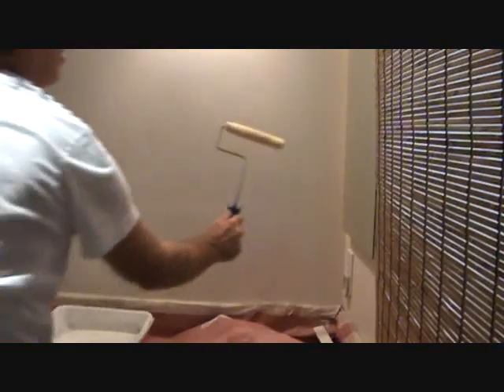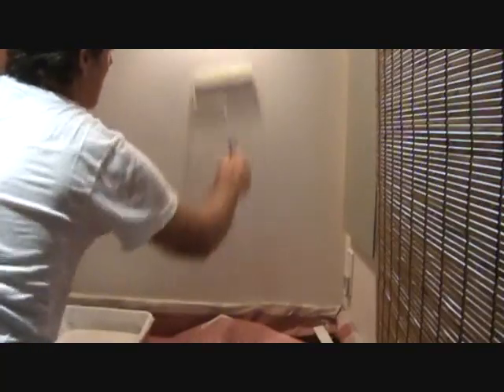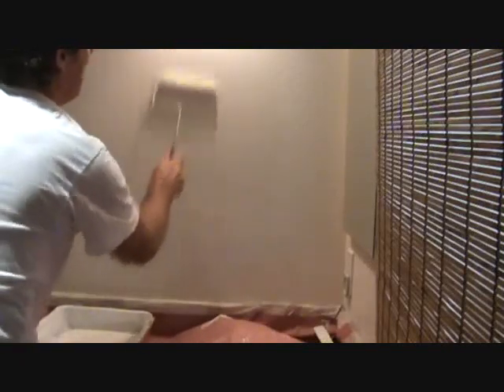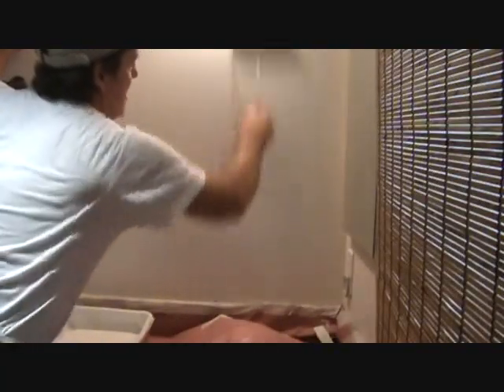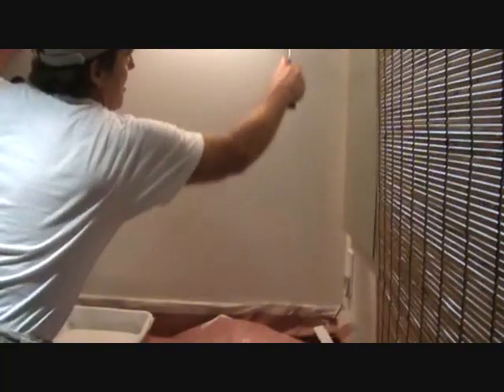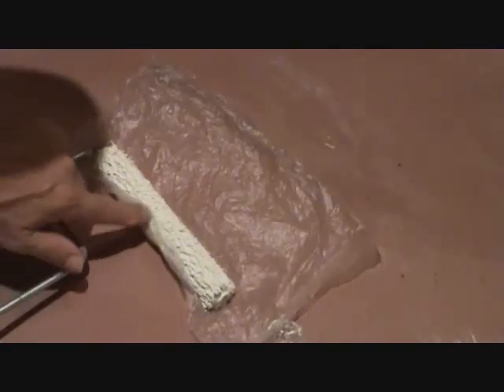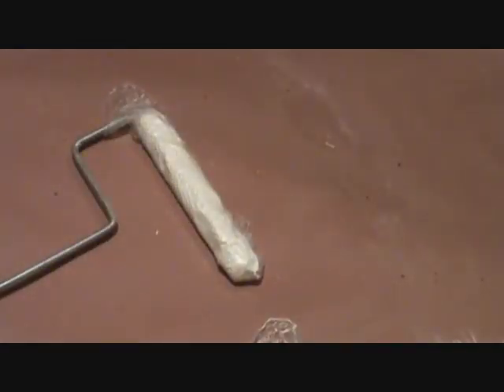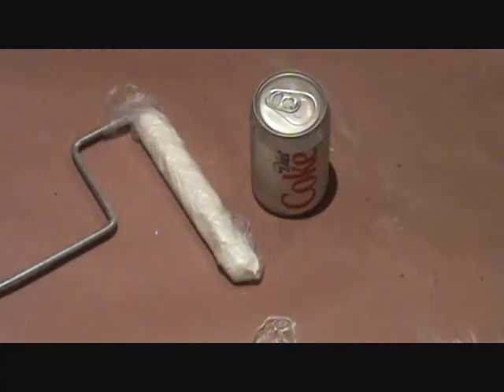Applying a first coat of paint to a wall patch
Applying a first coat of paint. to a wall patch...is easy, when you know how. Do you have to be a professional painter in order to paint your wall patch?. if you know "joe" by now, the answer to the painting a wall patch question, is no! There's a few simple steps you need to know first, so your painting a wall patch, goes smoothly. You don't need to spend much money on your supplies either, for painting your wall patch, as you shall soon see. Watch as "joe" shows you how easy it can be, to complete painting a wall patch by little 'ole you!